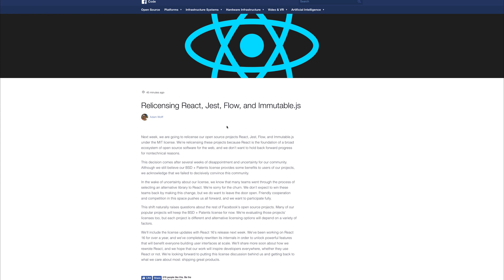Breaking News: React Changes to MIT License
The news has just come out that React will be updating to an MIT license. Previously, this was a potential big deal for companies that didn't want to work with React because of the BSD + Patents license and it recently sparked controversy due to the Apache Foundation stating they no longer want to use React in any of their projects. Facebook initially stood their ground but have since changed.

Udemy:
Learn Ionic 3 From Scratch